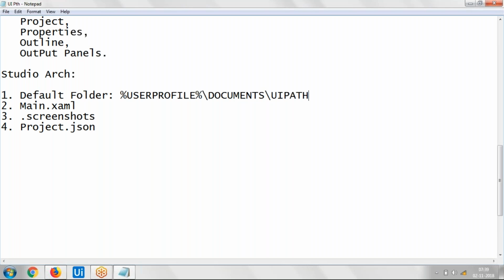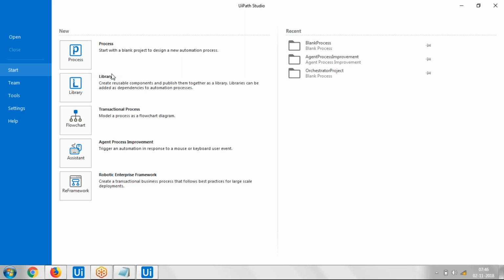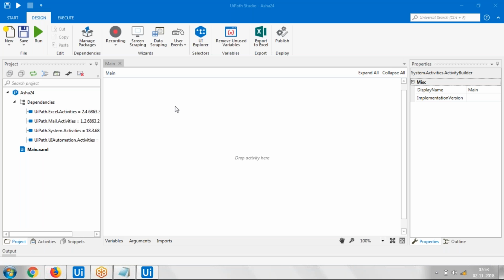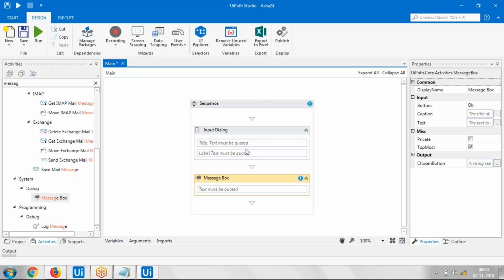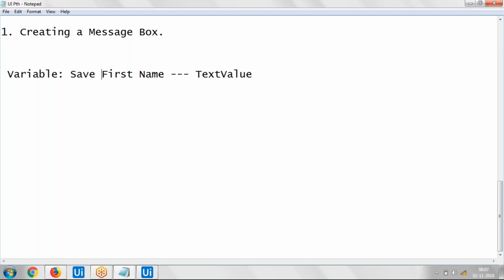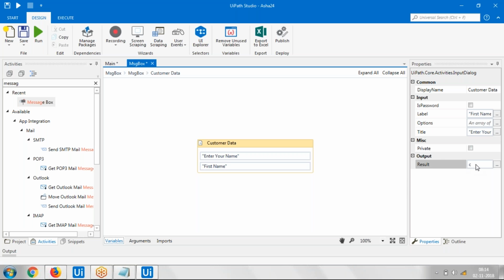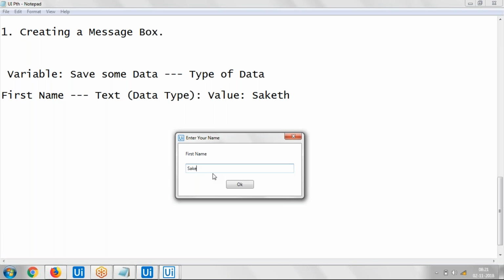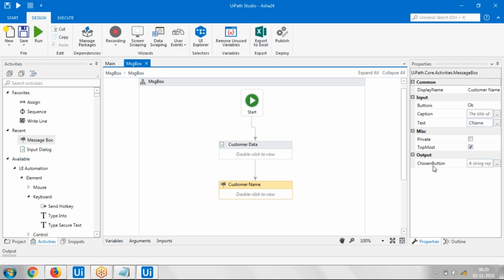Uipath's Meeting 2nd Nov 2018